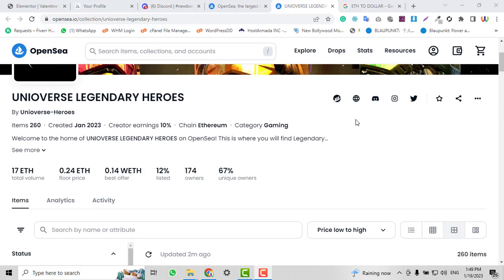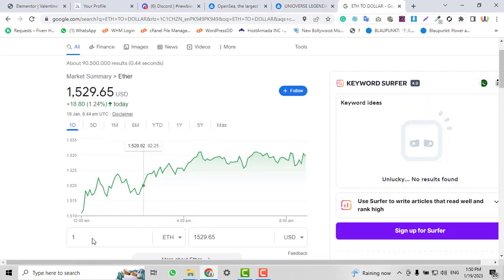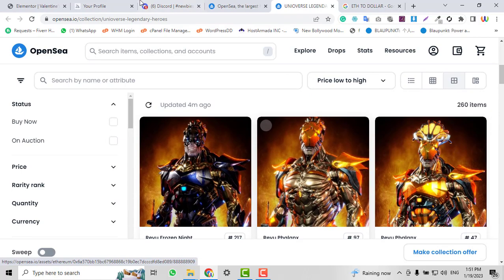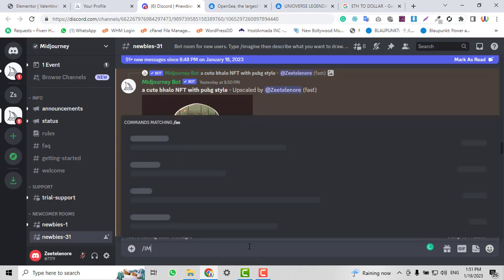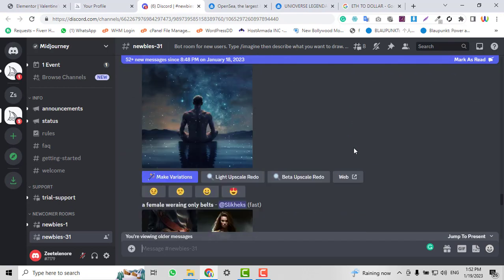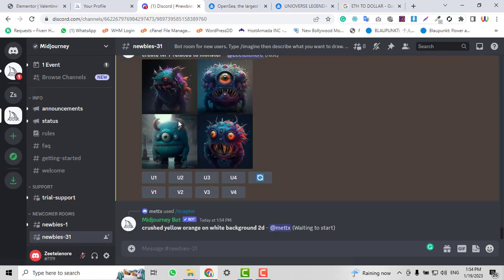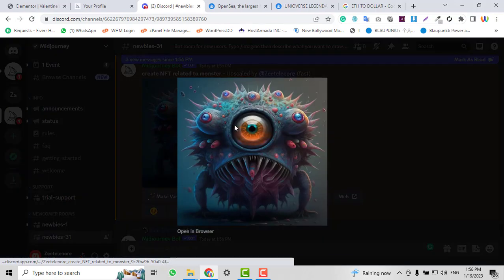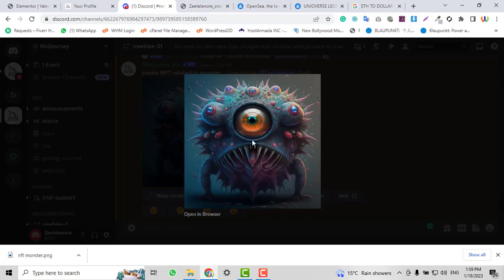Design FREE AI NFT and earn $15000 just in 4 Minutes with Midjourny and OpenSea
Learn how to create your own NFTs using Midjourney and start earning money from your digital assets. In this video, we will walk you through the process of creating NFTs using Midjourney, a user-friendly platform that allows you to easily mint, sell, and manage your NFTs. Whether you're an artist, musician, or just looking to monetize your digital creations, this tutorial will show you how to get started in the world of NFTs. Watch now and start earning money from your digital creations!

In this video, we will cover everything you need to know about creating and selling NFTs using Midjourney. From setting up your account and creating your first NFT, to listing it for sale and earning money from your digital assets. You will also learn about the benefits of using Midjourney as your NFT platform, including its user-friendly interface, low transaction fees, and built-in wallet.

We will also show you examples of successful NFTs created and sold using Midjourney, and provide tips on how to make your NFTs stand out in the market. Whether you're a digital artist, musician, or just have a passion for creating digital content, this tutorial will give you the tools and knowledge you need to start making money from your digital creations.

So don't wait any longer, watch this video now and start your journey in the world of NFTs with Midjourney.

I'm a pro web developer and Designer. I've 5 years of experience of WordPress web development and got a level 2 badge on Fiverr which is a similar website to Upwork. Now I've started Upwork to increase my revenue and serve clients all over the world.
I'm also running a well-searched website WordPressDD which provides WordPress-related services.
I've experienced all kinds of big or small websites, especially WooCommerce and custom membership websites, or restricted content websites.
I have developed more than 400 websites with this duration of experience and served many happy clients.

➔ Membership Websites
➔ Business websites